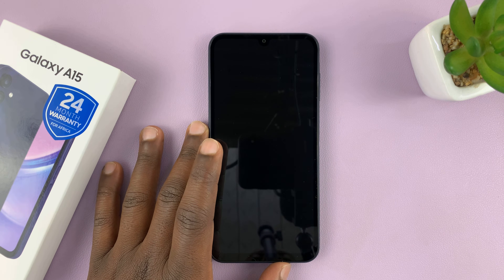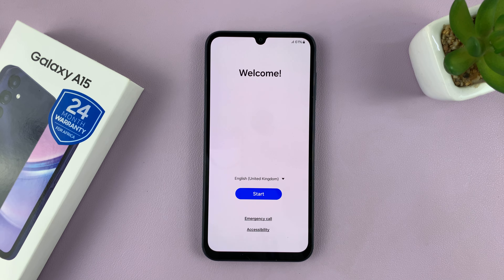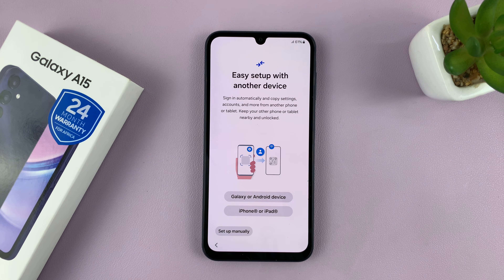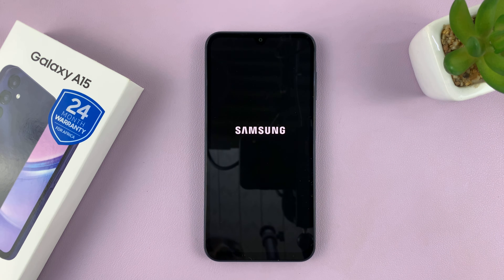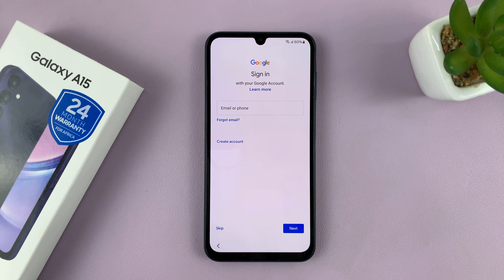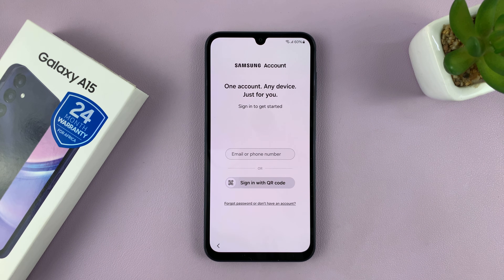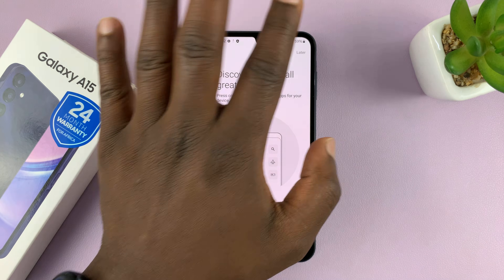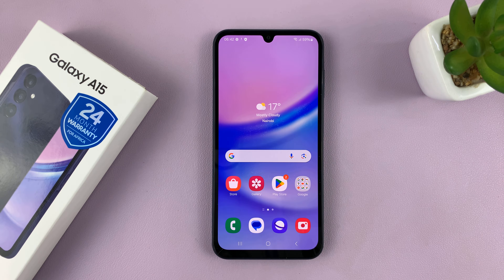Samsung Galaxy A15 First Time Boot and Set Up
Learn how to set up and boot up your Samsung Galaxy A15 for the first time.

The Samsung Galaxy A15 is a budget-friendly smartphone that promises a delightful user experience right from the moment you power it on for the first time.

Setting up your new device can be an exciting process, and this tutorial video aims to walk you through the Samsung Galaxy A15 first-time boot and initial setup, ensuring a smooth transition into the world of endless possibilities that your new smartphone offers.

Galaxy S23 Ultra DUAL SIM 256GB 8GB Phantom Black:

Cell Phone Tripod Adapter